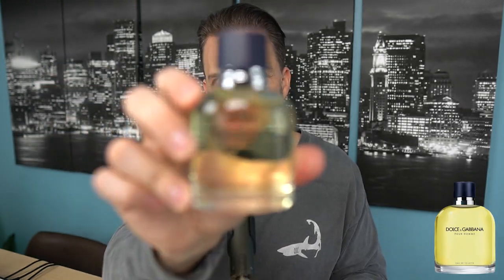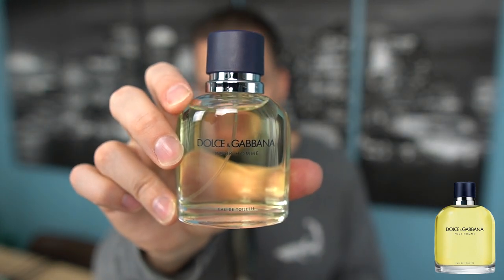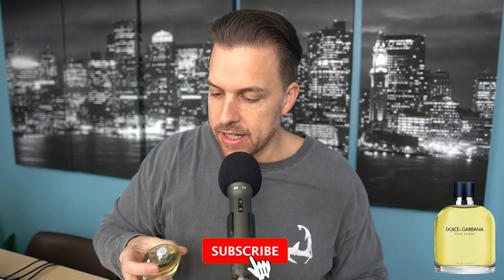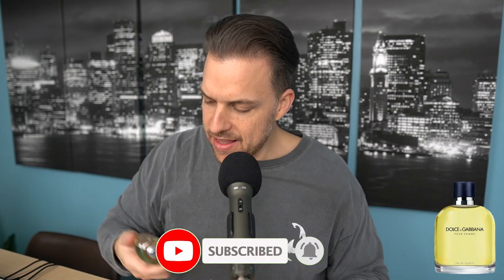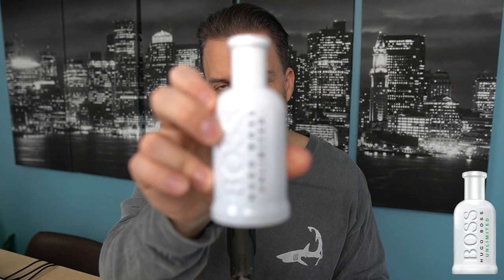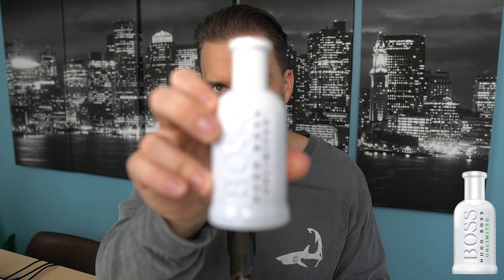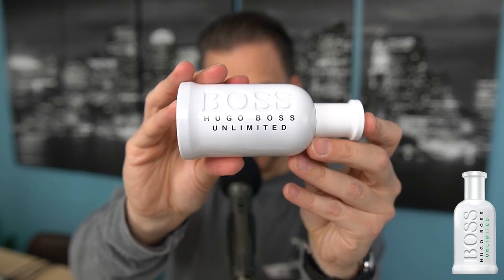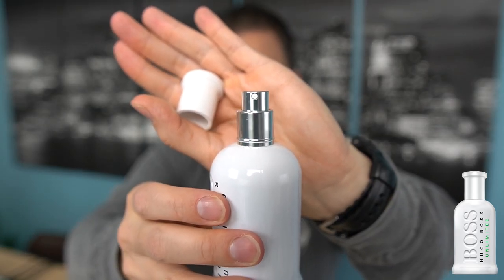What Took Me So Long To BUY THIS CHEAPIE? | Marshall's Fragrance Haul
In this video I hit Marshall's and comb the fragrance section for some cheapie gems!

I was able to track down a fragrance on red sticker discount that I have passed on many times.  I don't know why I waited so long to try this one because as you can tell from my reaction, I LOVED IT!

I also grabbed another fragrance that would fall into cheapie territory that I've tried before but wanted to try again since many of you have said this is a sleeper flanker of the line.

Fragrances mentioned in this video are linked below!